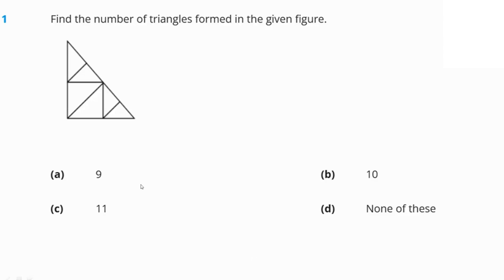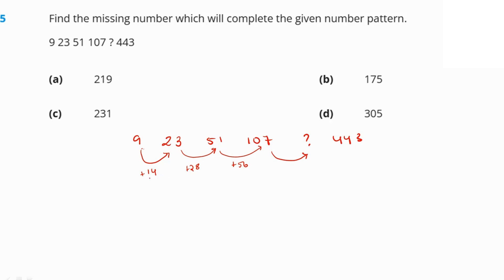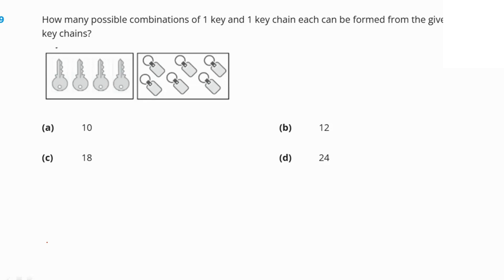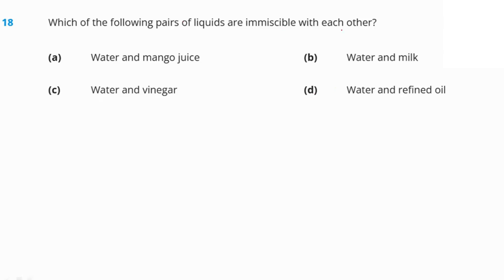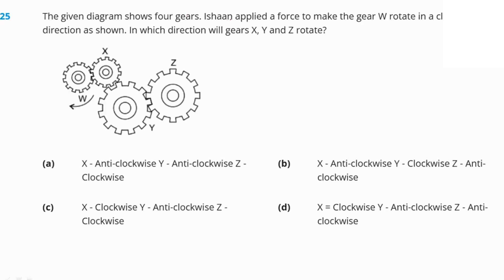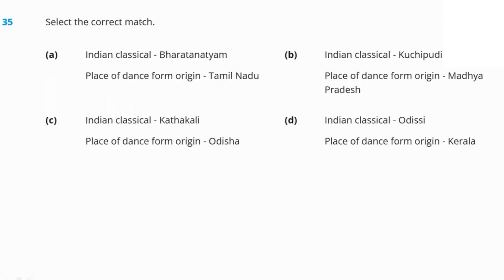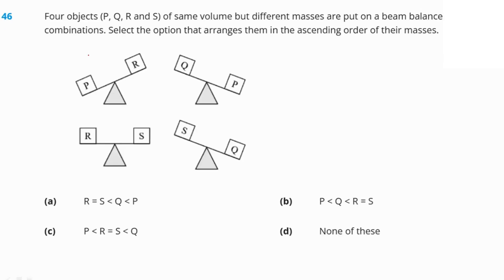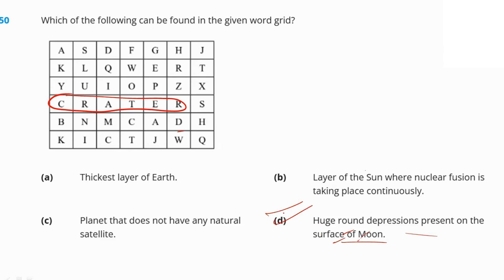National Science OLYMPIAD (NSO) SOF - Full length paper discussion - Class 5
Welcome to Indian Online School – A School for OLYMPIAD Champions! 🌟

In this video, we provide the National Science Olympiad (NSO) Previous Year Paper for Class 5, complete with full-length solutions and detailed discussion. Our expert mentors guide students through each question, ensuring they understand key science concepts and are well-prepared for the upcoming NSO exam.

What you’ll learn in this video:

Step-by-step solutions for the NSO Class 5 paper

Key strategies for solving questions efficiently
Tips on improving accuracy and managing time during the exam
Common mistakes to avoid and how to tackle challenging questions

This video is an essential resource for Class 5 students aiming to perform their best in the NSO Olympiad.